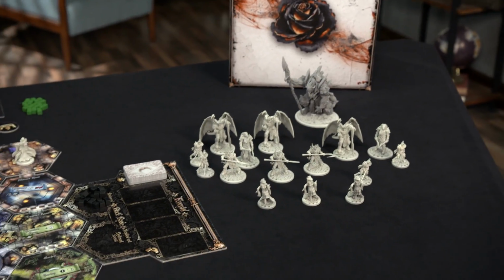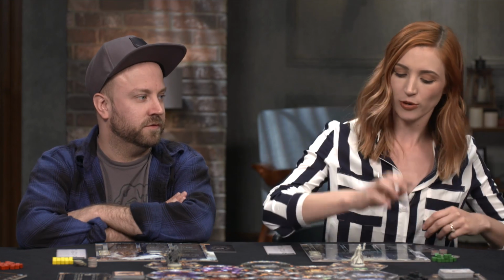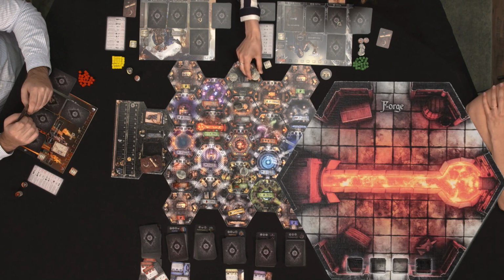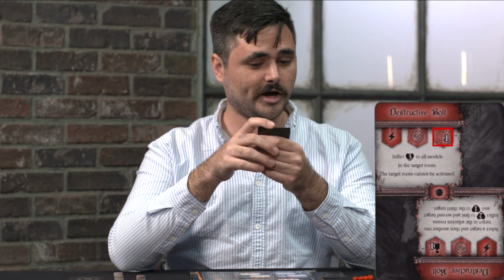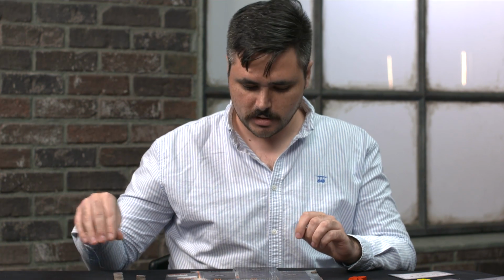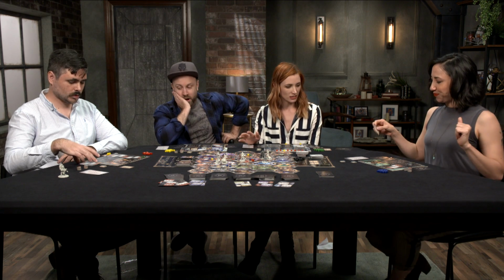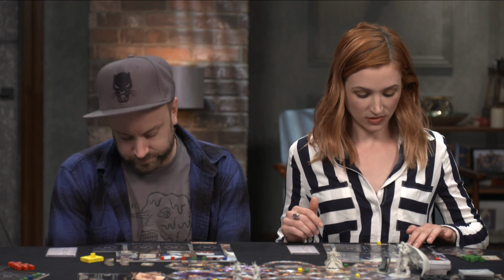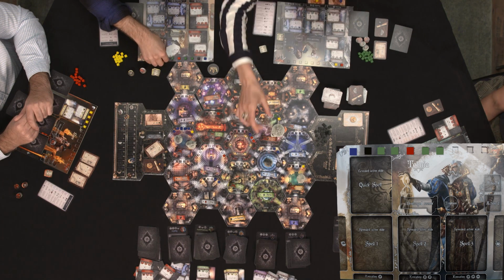Black Rose Wars (Game the Game)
Jordan Pridgen, Mark David Christenson, and Pisha Warden join Becca Scott in a battle to become the Supreme Magister in Black Rose Wars by Ludus Magnus Studios. Who will win the Black Rose Artifact?